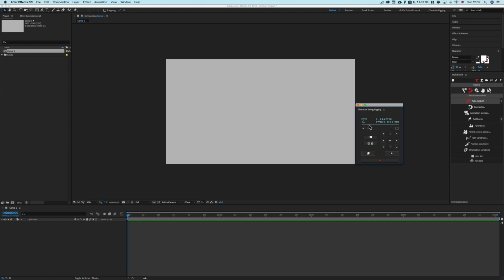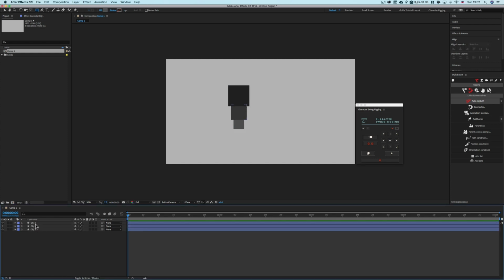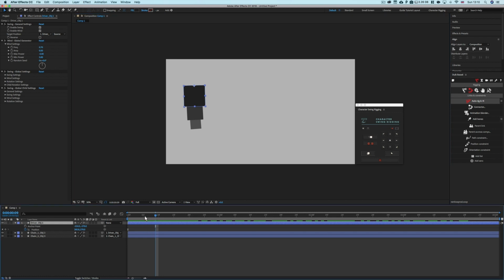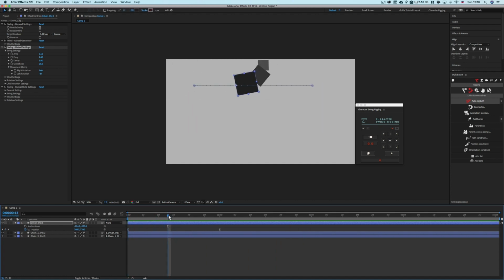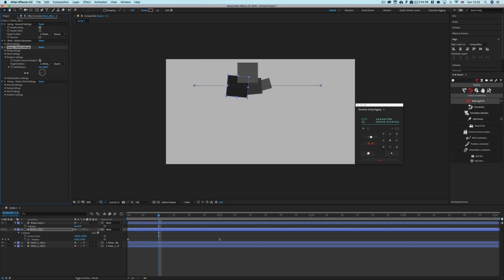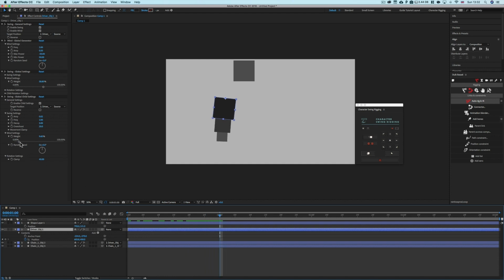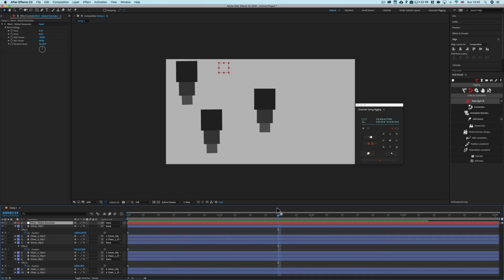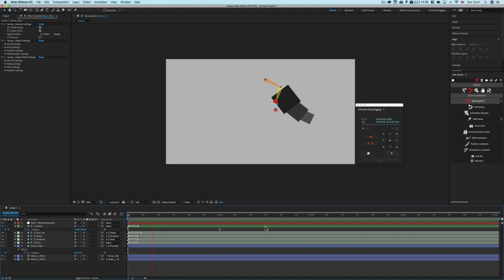Character Swing Rigging for After Effects Tutorial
Create quick and easy advance secondary character animations for, hair, clothes, fur, ears, tounges, + many more.

00:18 - Settings
00:50 - Guide
02:12 - Basic Setup
03:21 - Anchor Points
07:13 - Checkboxes
08:29 - Applying The Effect
09:37 - Swing - General Settings
14:00 - Wind - Global Generator
17:27 - Swing - Global Settings : swing settings
24:13 - Swing - Global Settings : wind settings
26:08 - Swing - Global Settings : rotation settings
31:06 - Swing - Global Settings : child rotation settings
34:18 - Swing - Global Child Settings
39:00 - Swing - Child Settings
42:11 - bin
42:53 - Wind - Global Generator : Null
48:14 - Advance Character Rigging